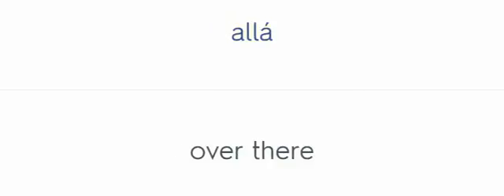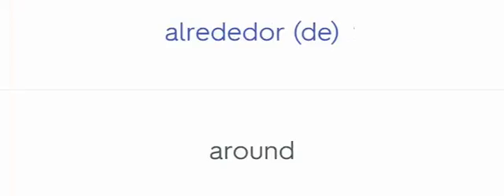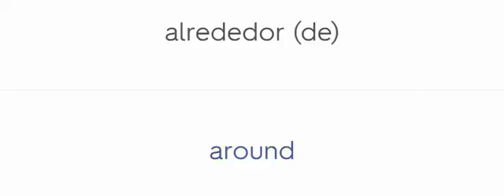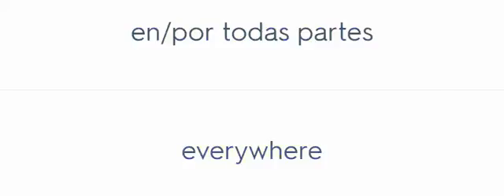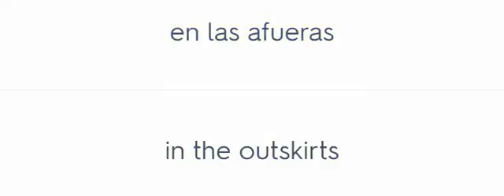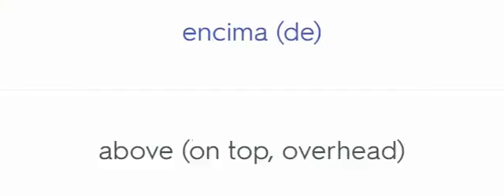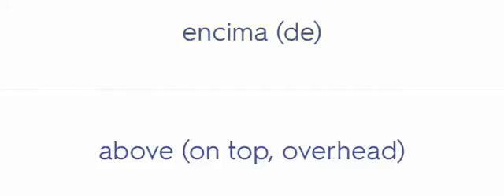GCSE Spanish - How to express location and distance in English and in Spanish successfully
Vocabulary and phrases in Spanish based on the AQA GCSE syllabus 2016. How to express location and distance in English and in Spanish successfully.